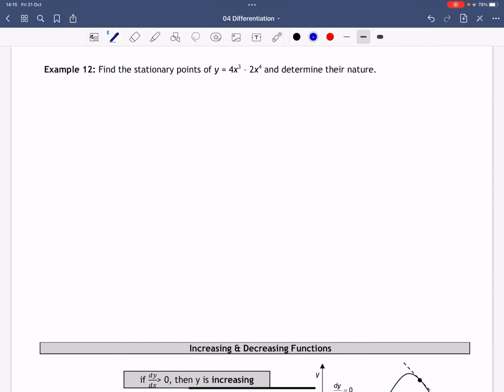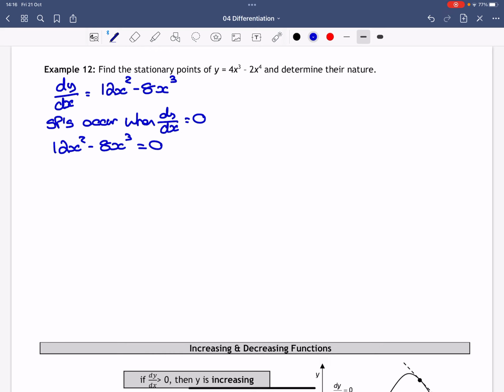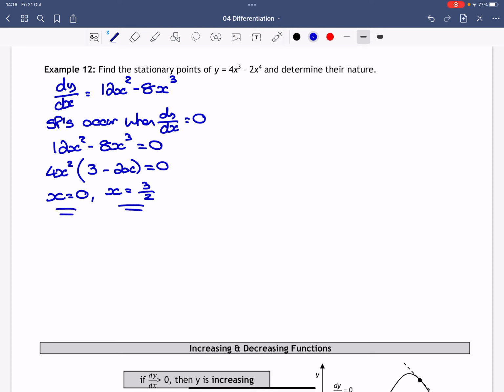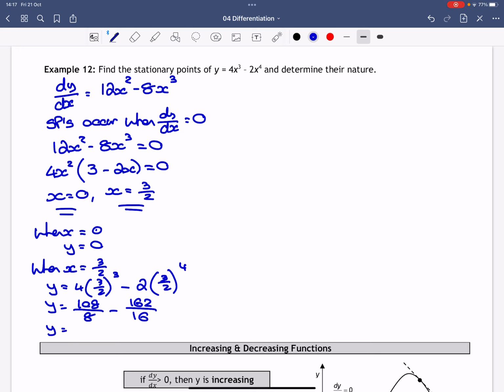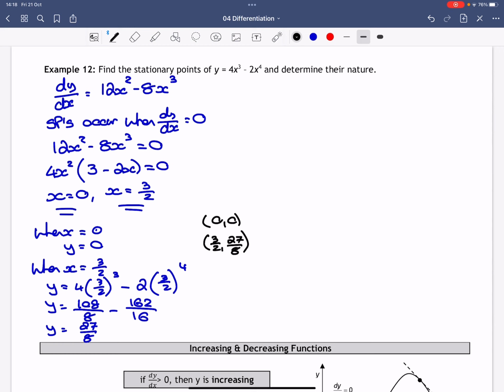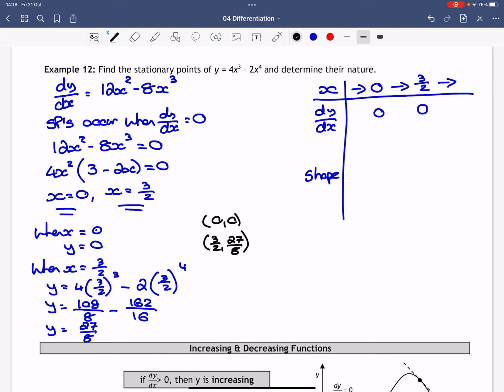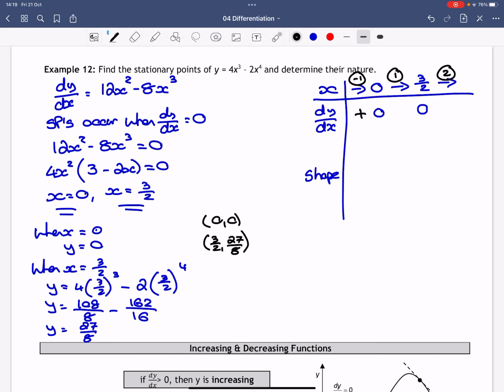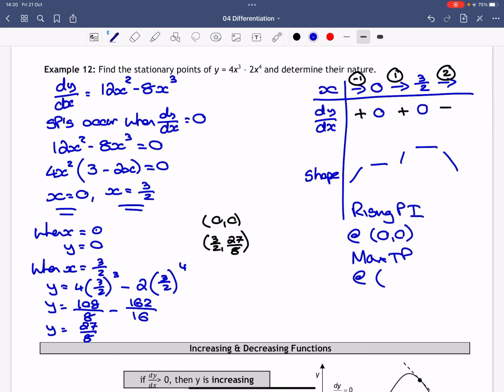Higher - Differentiation - Example 12